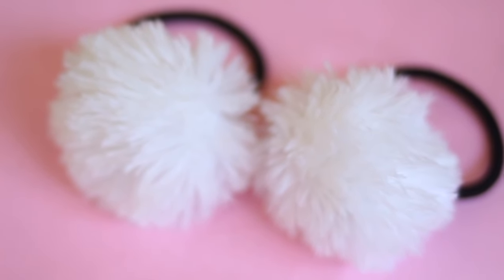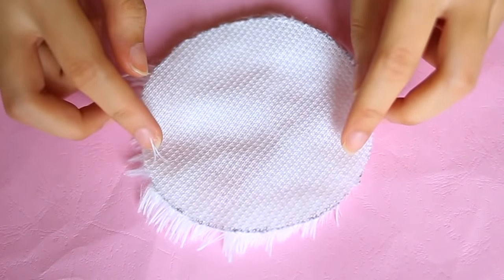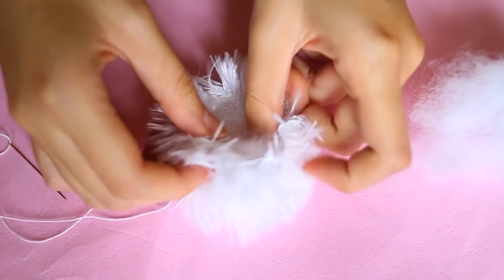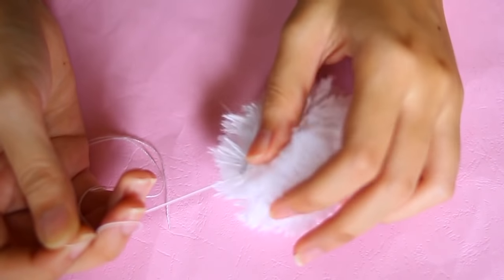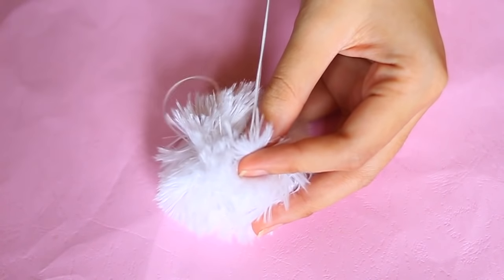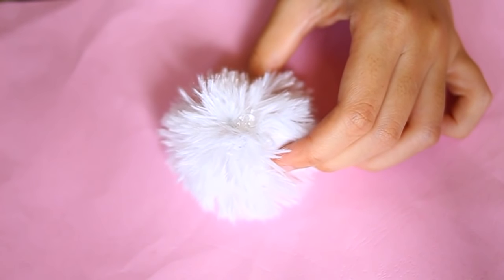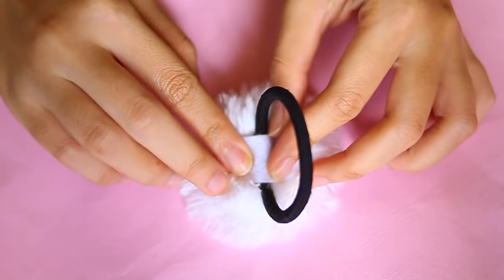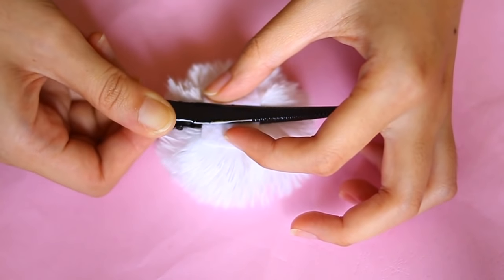DIY Pom Pom Hair Accessories Without Yarn | Larme Kei Inspired Hair Ties and Clips | I Wear A Bow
As a follow through of my pom pom hairstyles, now I want to share how I made DIY pom pom hair accessories. Such as pom pom hair ties and pom pom hair clips.

See the material list I used for this DIY pom pom! (Open in new tab yo!)

This DIY hair accessories is really easy! And only require a really basic stitch that you can learn quickly. If you want to learn to do the running stitch, you can learn here:

You can use this DIY just to make pom pom for anything! I love pom pom because how squishy, fluffy it is! It's really cute to put on almost anywhere!

There are pom pom hair ties, pom pom hair clips, pom pom keychain, pom pom earrings, pom pom pillow, etc, etc!! Aah I just wanna make them all if I can hehe.

Moreover, these kind of pom pom accessories are seen everywhere on larme kei style. Do you know larme kei? I love this one of style as well for more adult and sweet cute look.

Questions for you:
Do you like pom pom? If so, what pom pom accessories that you like?

Also if you like this video, share it so more people know about it! It helps me tons! Thanks a lot!

Contribute to add subtitles in your language so more people can understand it better! Your contribution is a huge help to the community!
Click Settings ▶Subtitles ▶ Add subtitles

More kawaii-ness (if that's a word hehe)? Check this one too!

If you recreate something using my DIY tutorial, I would be so glad if you want to show your creation picture! I wanna see~
You can share your creation photos by tagging me on Instagram (@bonitarbone). Or you can also share it to my google plus/facebook (link above) :3

About this video:
Hi! Bonita here! Sharing a how-to tutorial of how to make DIY pom pom hair accessories. Yes, I love DIY hair accessories!